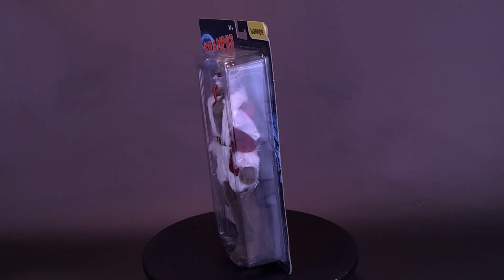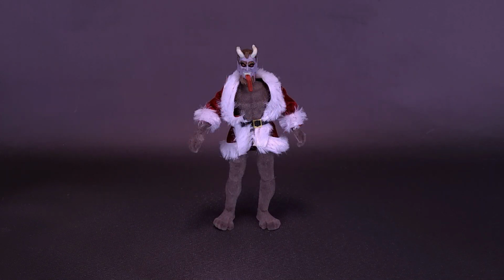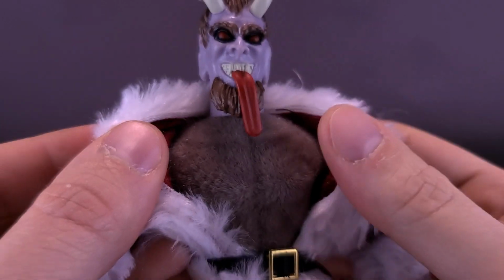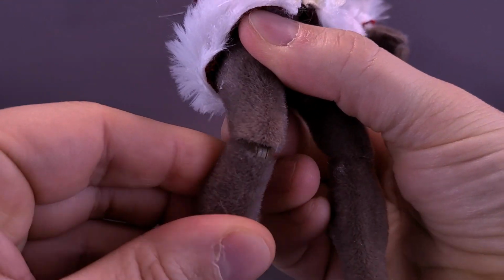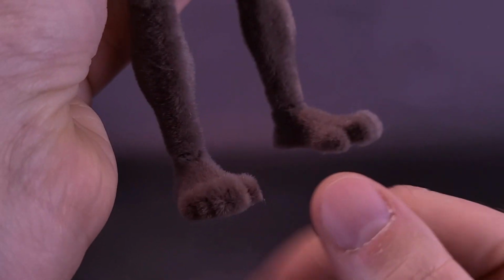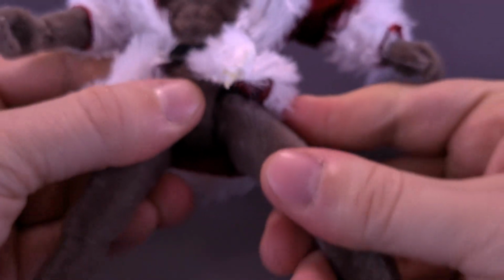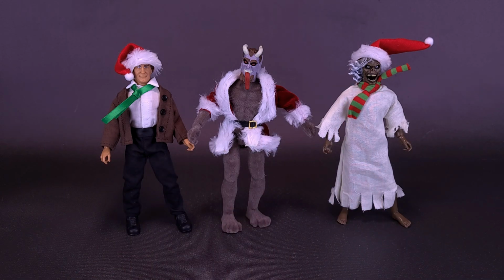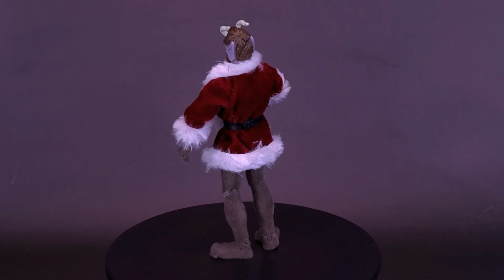MEGO Krampus 8" Action Figure | christmasspot 2024